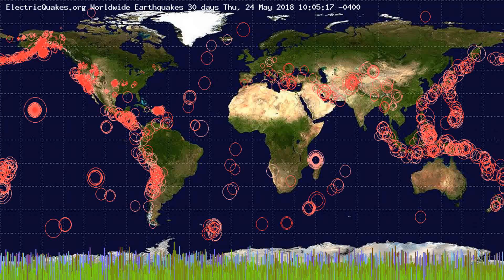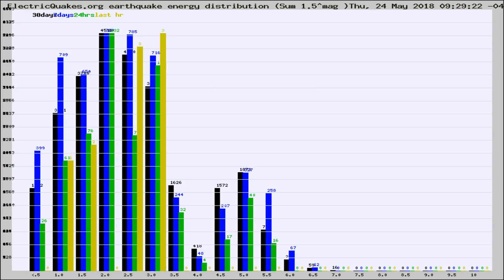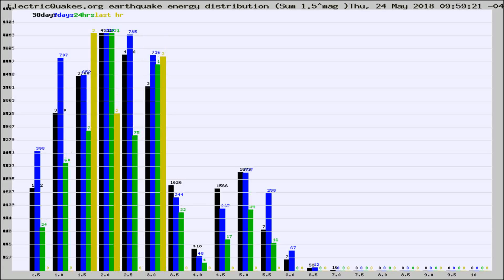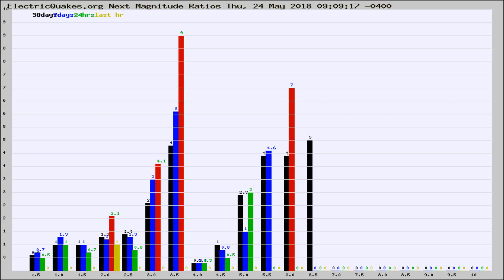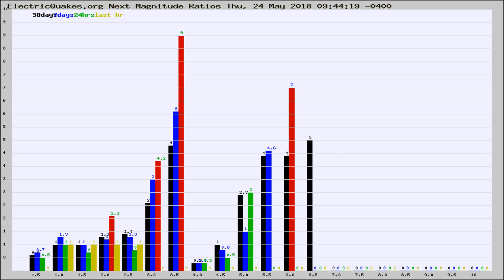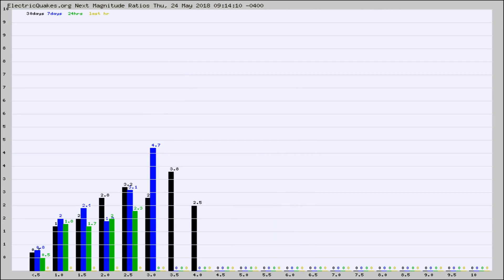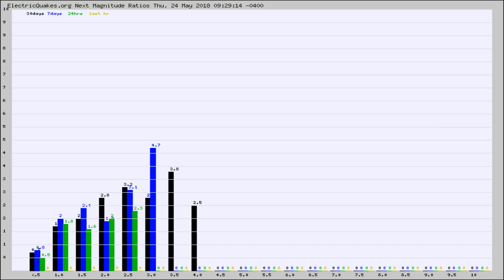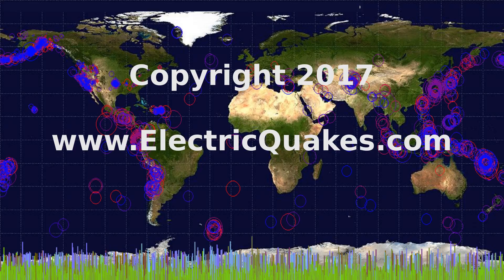Todays_Hourly_World_Earthquake_Statistics_from_ElectricQuakes.org_05-24-18+10:02:01